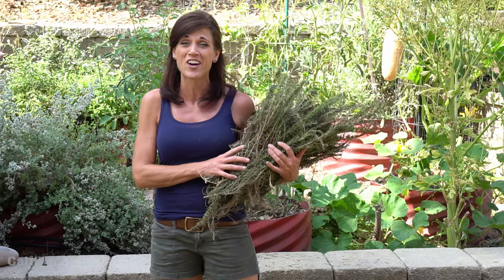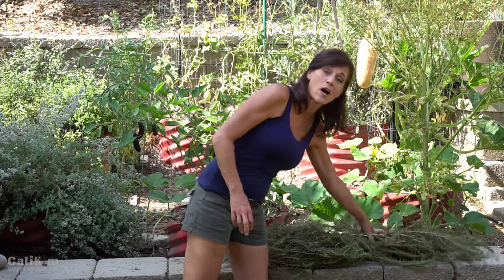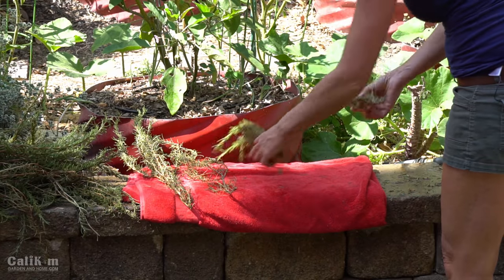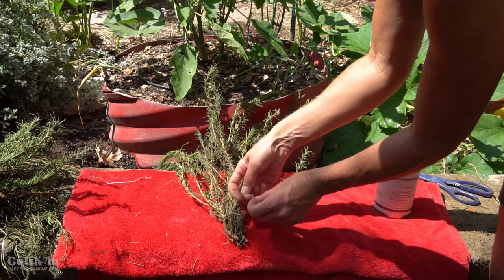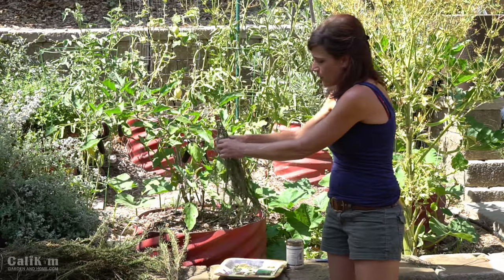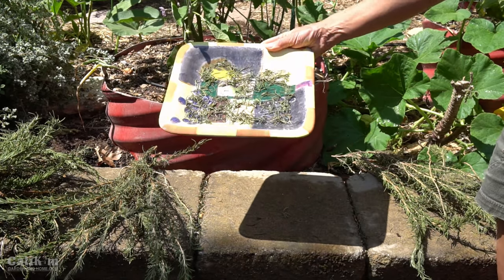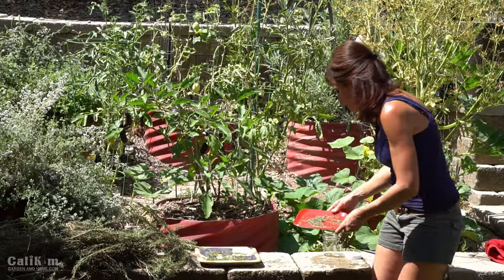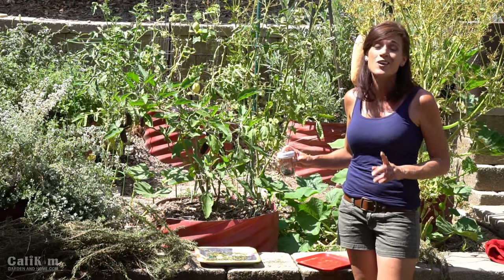How to Dry Rosemary - Two Ways - Quick and Simple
Drying rosemary is a quick and simple way to preserve the rosemary you have growing in your garden.  I show you how to dry rosemary in two very easy ways - you’ll have plenty in your kitchen to throw into your favorite recipes and to give away to friends and family.